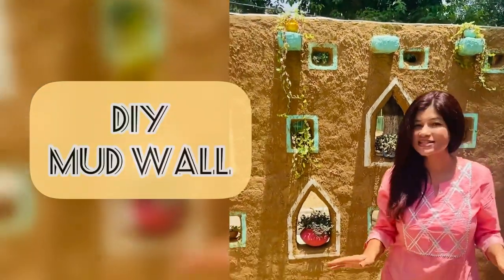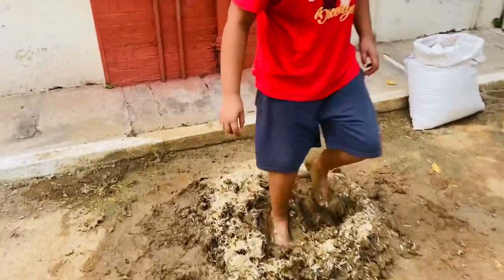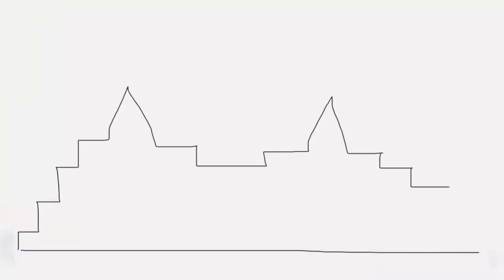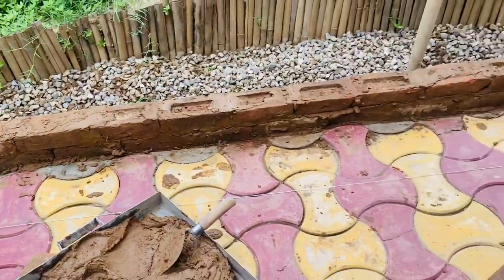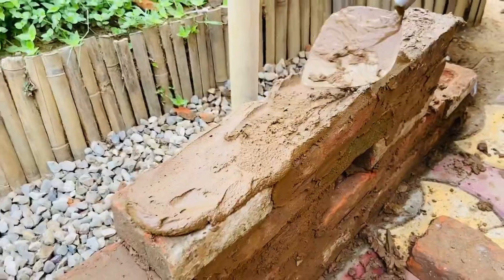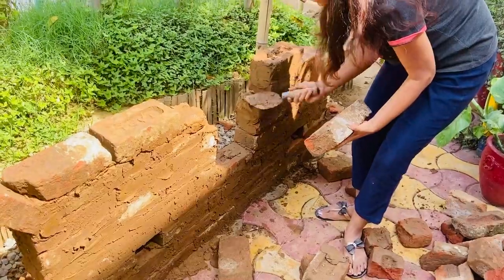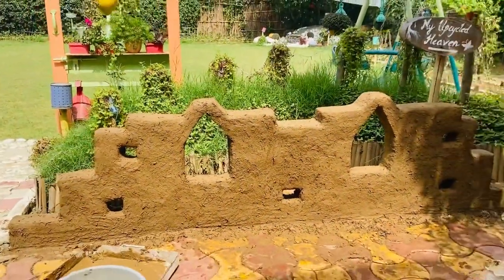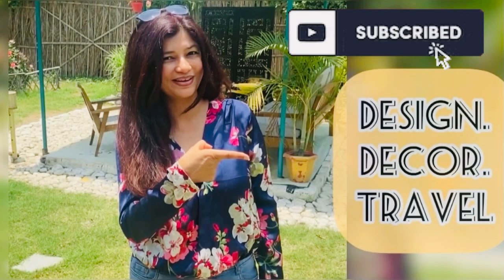DIY Mud Wall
Enjoy a traditional rendezvous right at your home , garden or terrace with this easy to make brick mud wall .
Things required are
Mud
Water
Husk
Bricks
Masonry tools